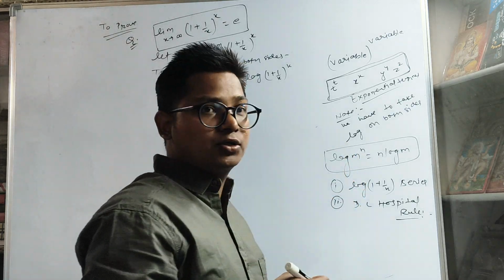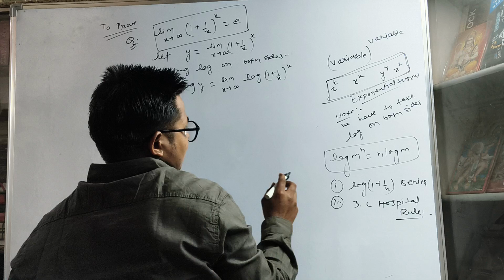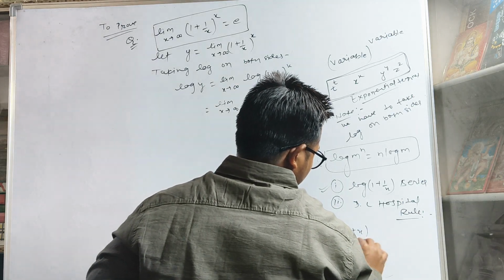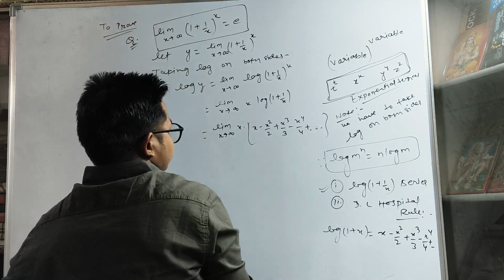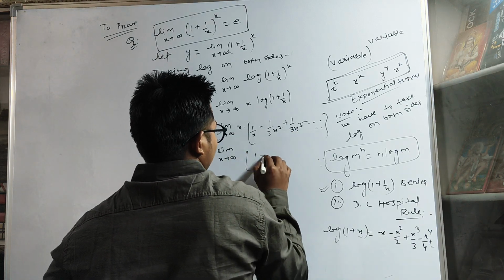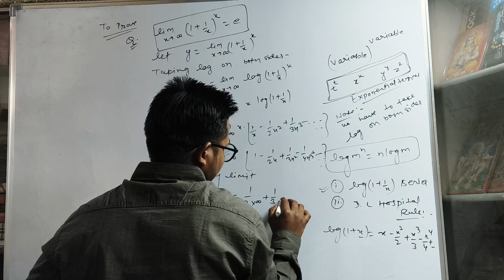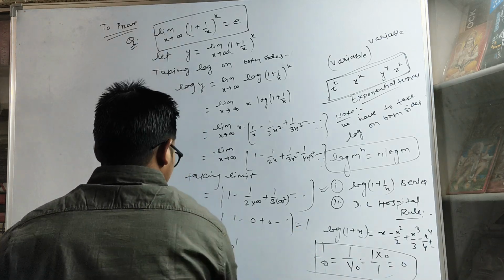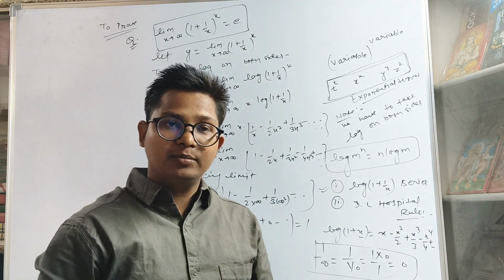Limit x tends to Infinity (1+ 1/x)^x = e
Differential Calculs Limit & Continuity